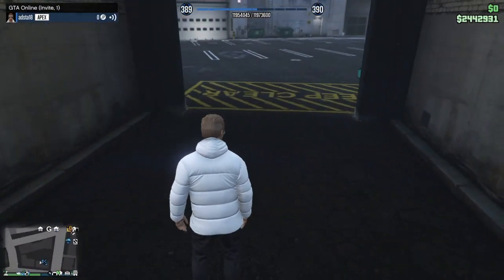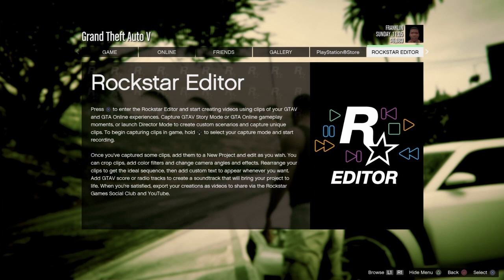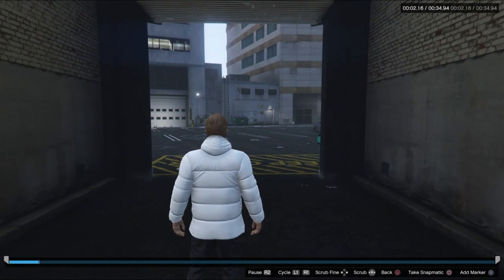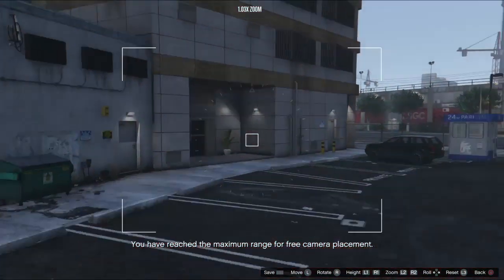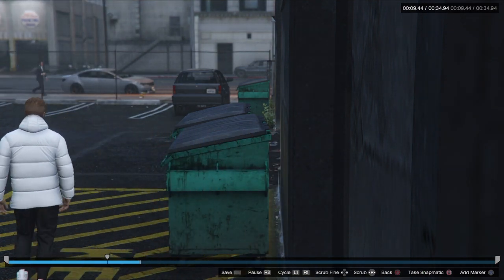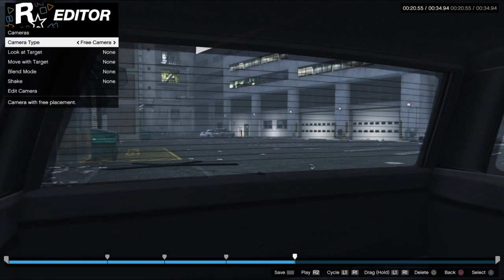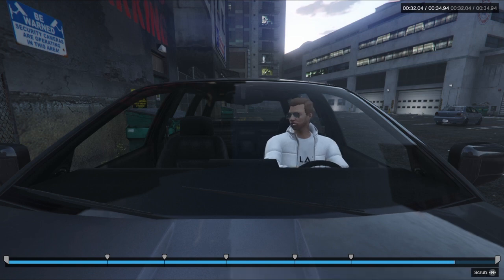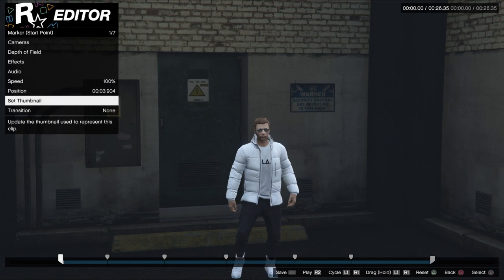GTA 5 Rockstar editor tutorial PS4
Hi everyone this is a basic tutorial for PS4 Rockstar editor!!! Any questions? Put them in the comments below!GTA5